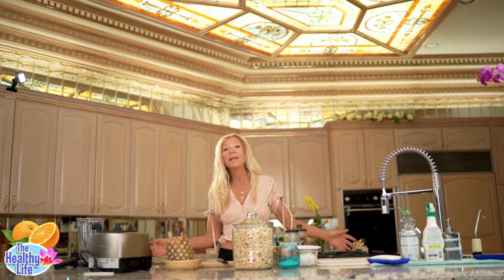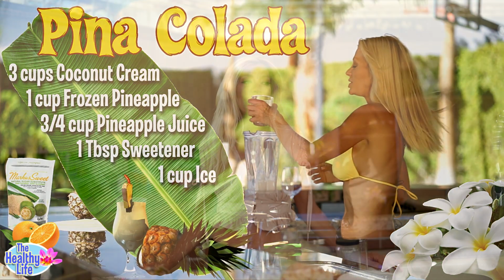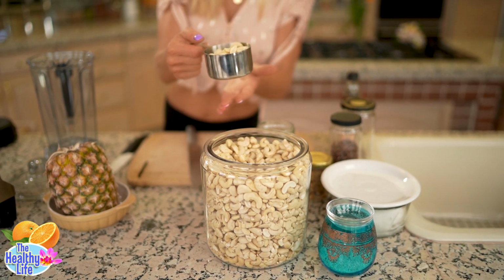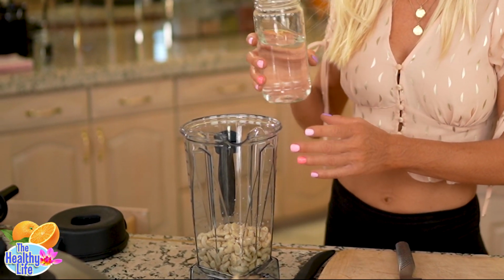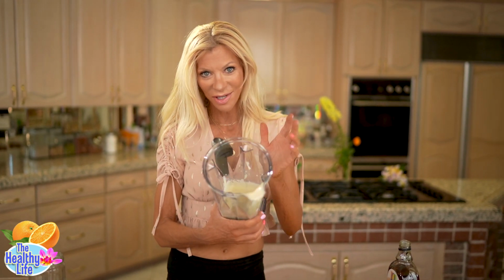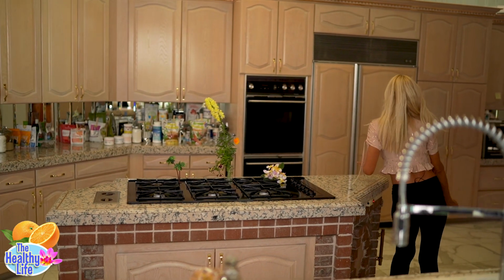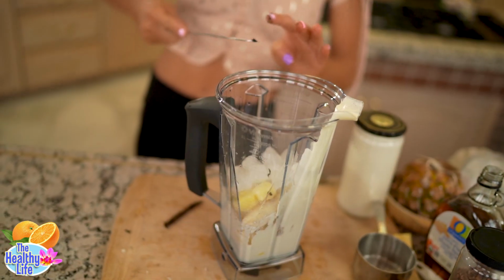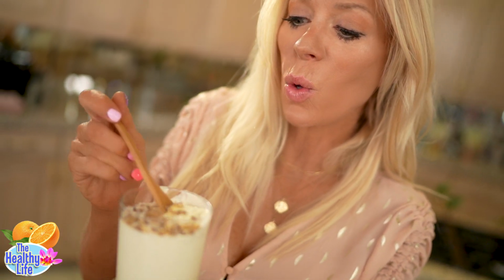Pina Colada 2.0 easier, faster, no coconut needed!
This amazing Pina Colada is so great tasting, I ask Cara to make it almost daily! And for those of you who cannot get coconuts or coconut cream, this version doesn't even need it- and it STILL tastes the same and just as great!
All you need is some fresh pineapple, a frozen banana, some cashews, ice cubes and a bit of vanilla.  Enjoy!
Pina Colada Recipe without Coconut
3/4 cup water
2 cups cashews
1/4 cup maple syrup
pinch vanilla
Blend, keep 1/4 cup in blender, put rest in fridge
then add 1 cup fresh pineapple
1/4 cup frozen pineapple
1 frozen banana
1 cup ice
BLEND, put into glass
optional- top with crumbled frozen dried mulberries
cacao nibs
chopped nuts like brazil nuts
Consume immediately and go WOW!